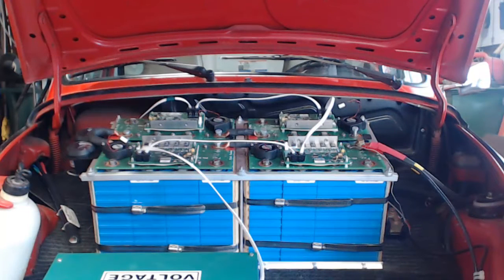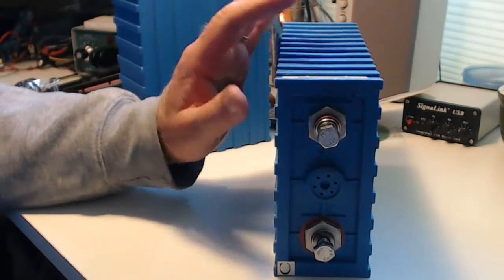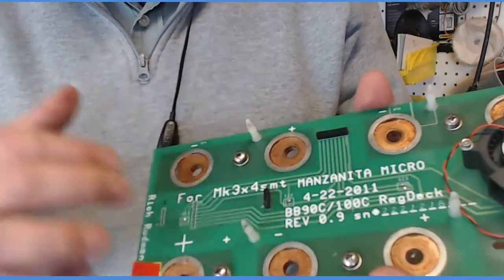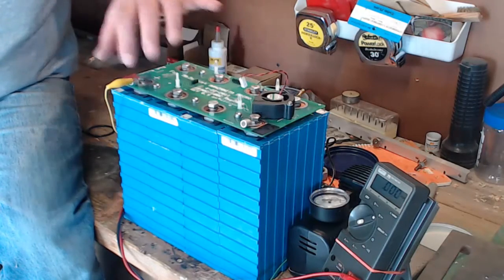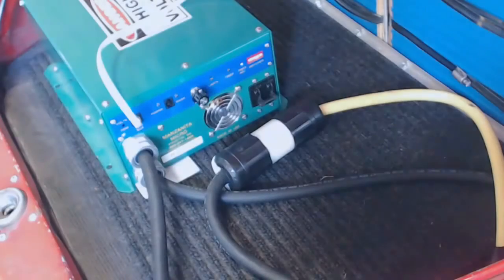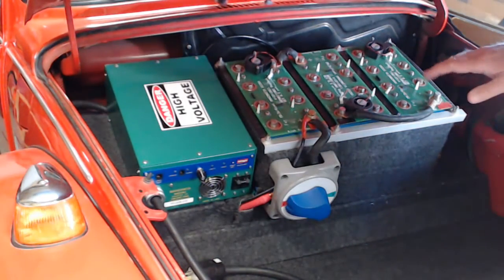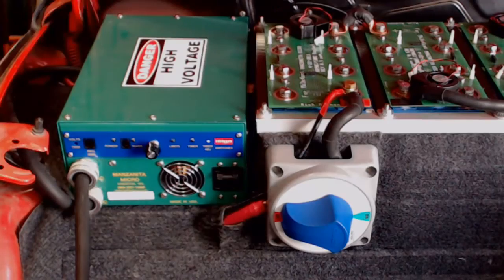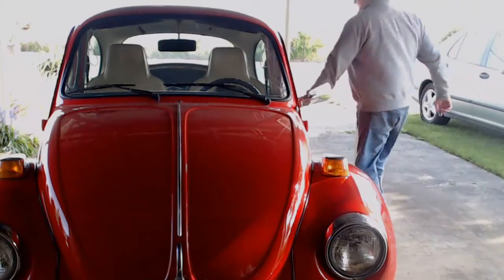Replacing a Battery in My Electric Car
One of the lithium cells in my home brew electric VW (1974) is dead and another is acting weak. Watch as I tear down the battery banks and reconfigure their layout, dropping from 40 cells to 36.